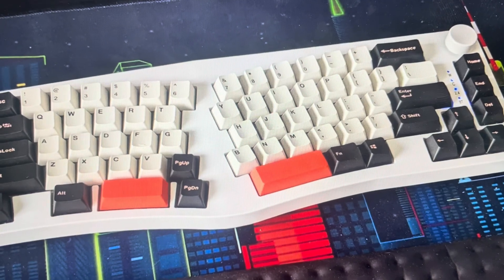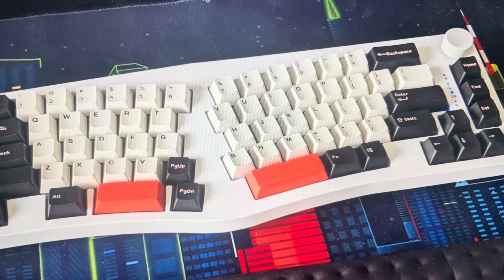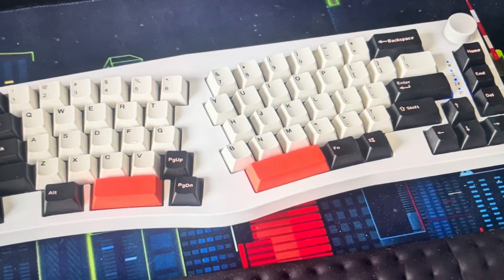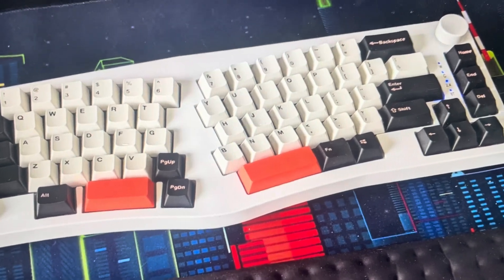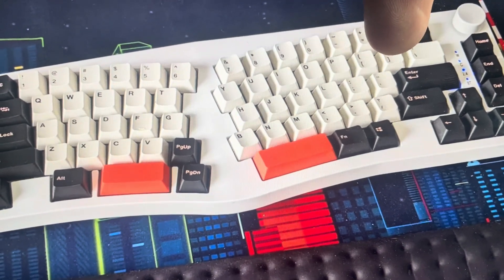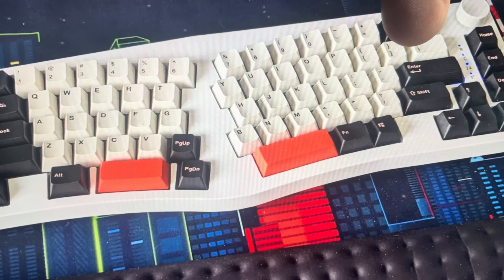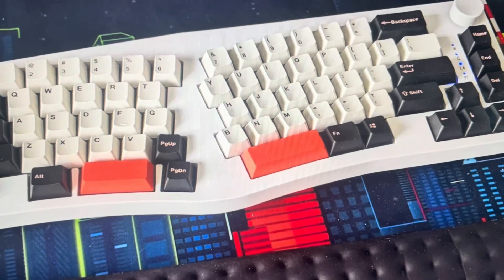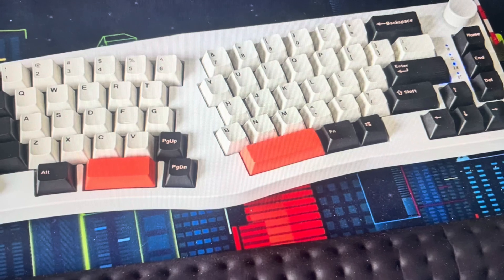Hard Reset Feker Alice80 Keyboard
If your Feker Alice 80 Keyboard is not working or not connecting, a hard factory reset or restart to default settings will resolve many issues. Troubleshoot your Feker keyboard.